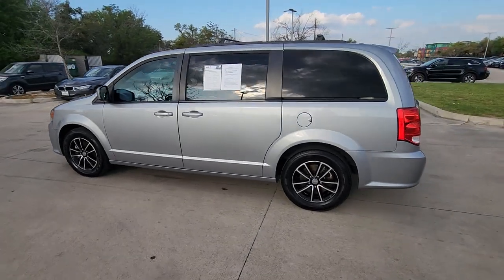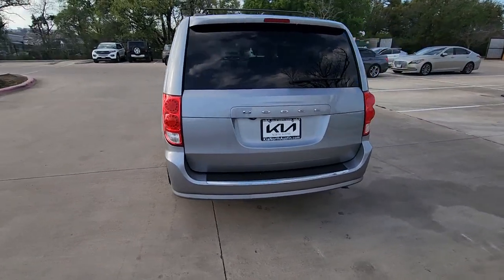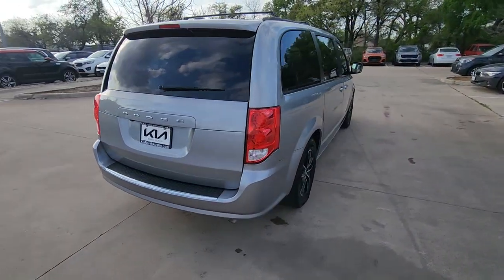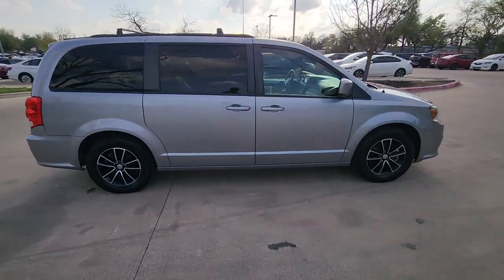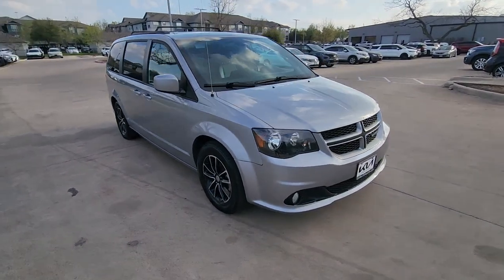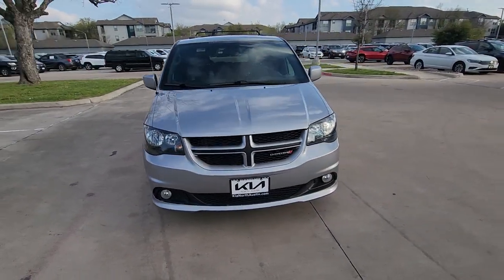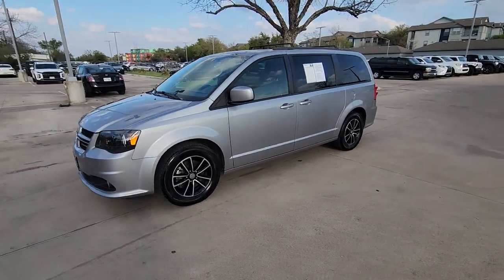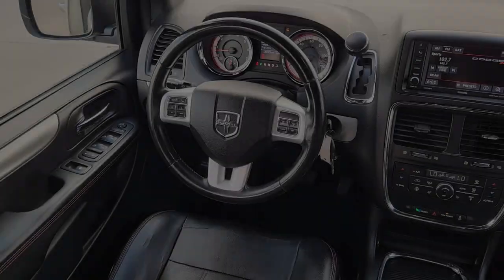2018 Dodge Grand_Caravan GT TX Austin, Round Rock, Cedar Park, Leander, Pflugerville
Pre-Owned 2018 Dodge Grand_Caravan GT available at Kia of North Austin located in 13175 N. US Hwy. 183, Austin, TX , 78750. Servicing the Austin, Round Rock, Cedar Park, Leander, Pflugerville area.
Please mention the stock JR281297A when you contact the dealership for this vehicle.